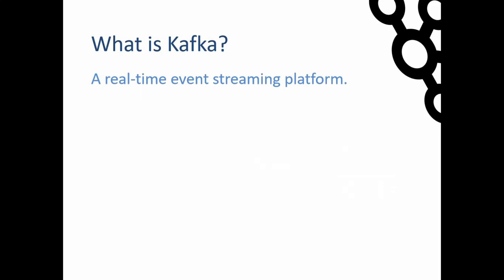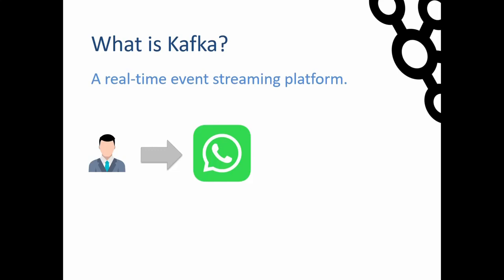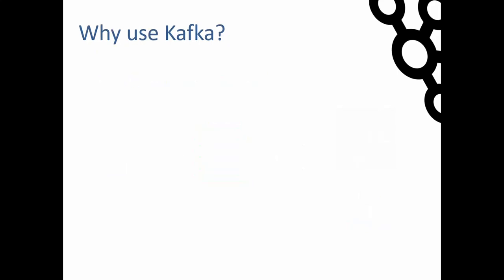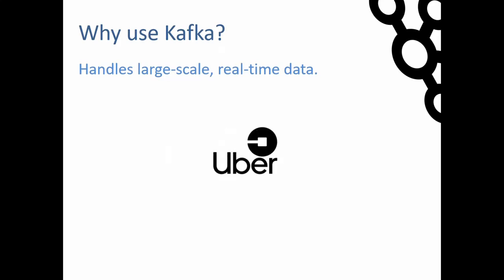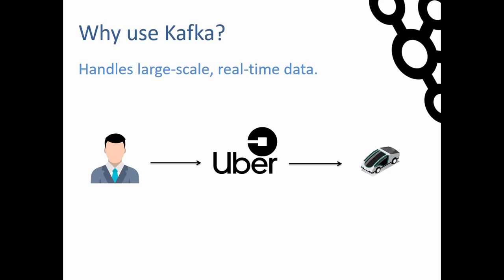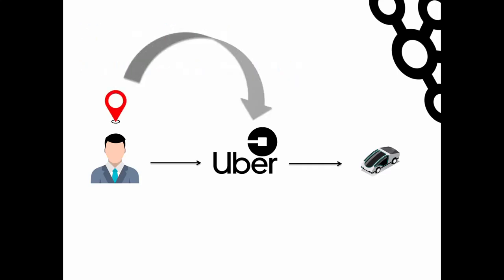Kafka for Beginners - Introduction - part - 01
In this video, you'll get a high-level overview of what Kafka Kraft-without zookeeper is, why it's used, and who typically uses it.

Apache Kafka is a high-performance, distributed event streaming platform designed for handling real-time data feeds.